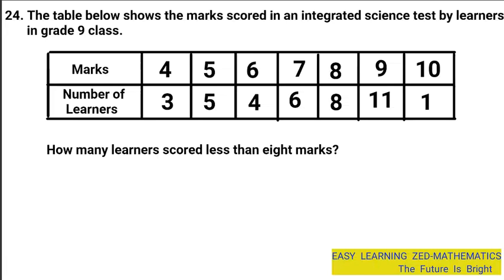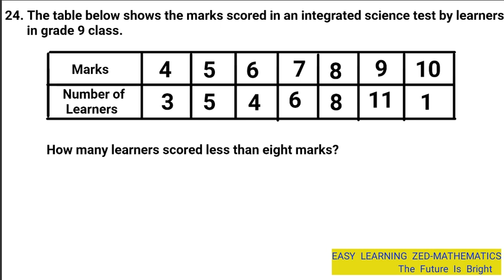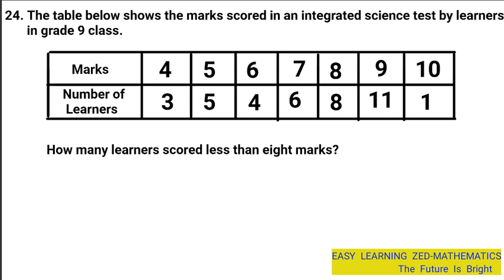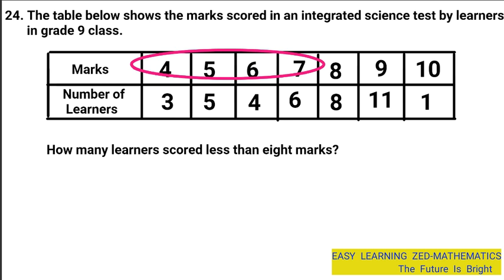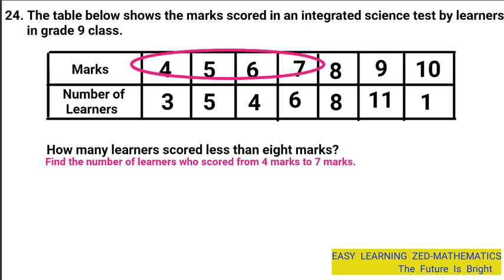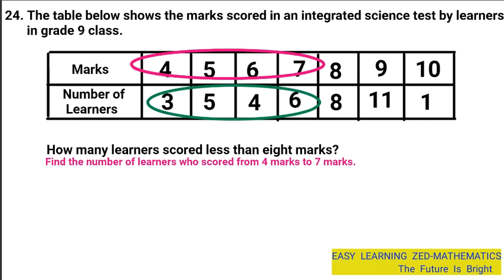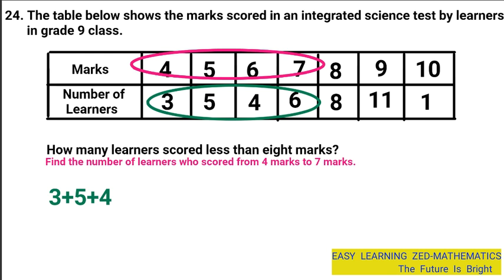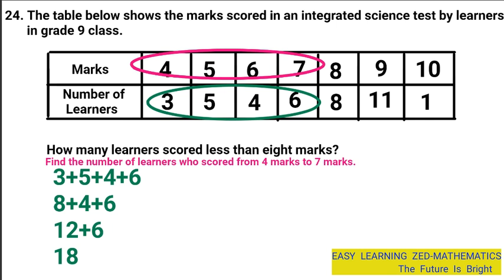Statistics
Learn how to solve examination questions involving statistics.